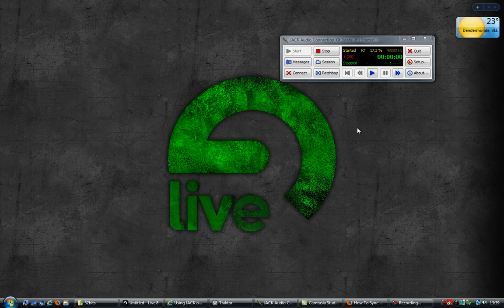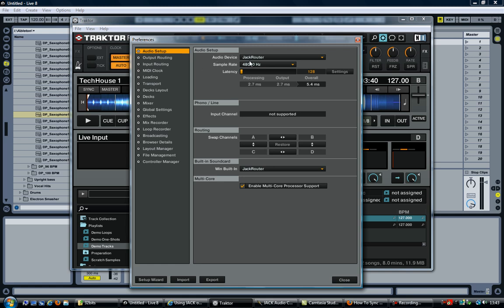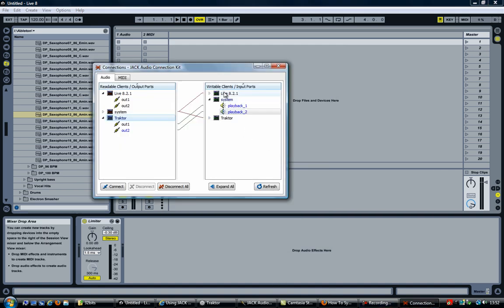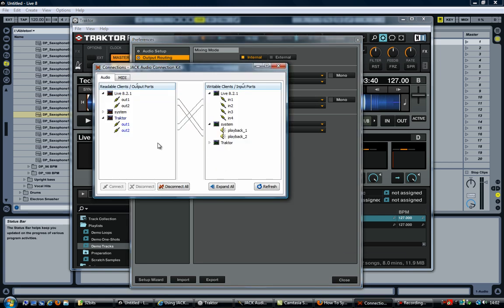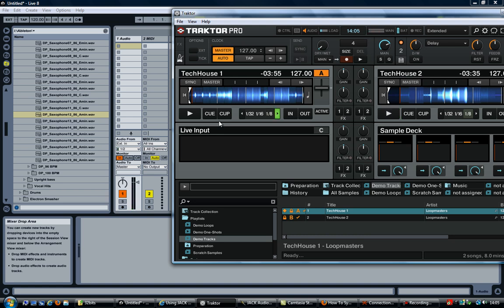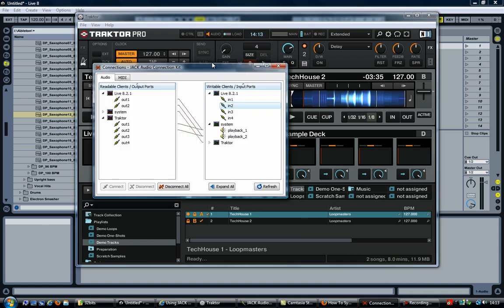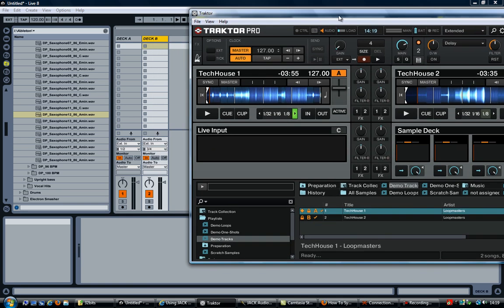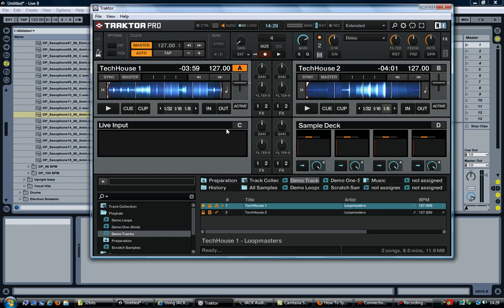Ableton Tutorial: Routing Traktor to Ableton using Jack for Windows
When using JACK for Windows, it is possible to route audio from one application to another.
In this video you'll learn how to route audio from Traktor to Ableton Live through JACK for Windows.

I'll handle Midi Clock synchronisation in another video.

People using Ableton 9 - 64bit need to manually register the 64 bit JackRouter.dll.

Very important: Run the command from an elevated prompt (right click cmd.exe and select "Run as Administrator").